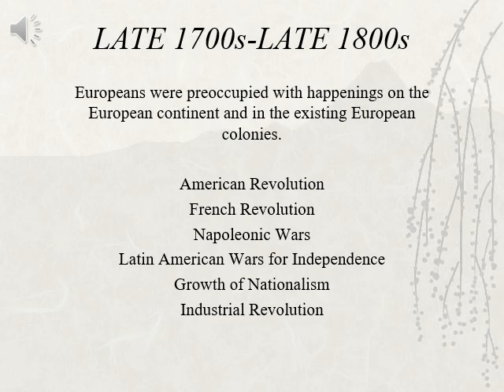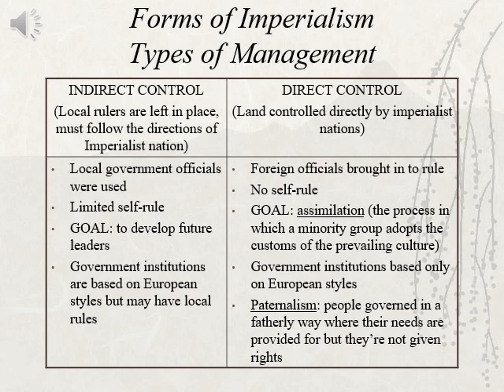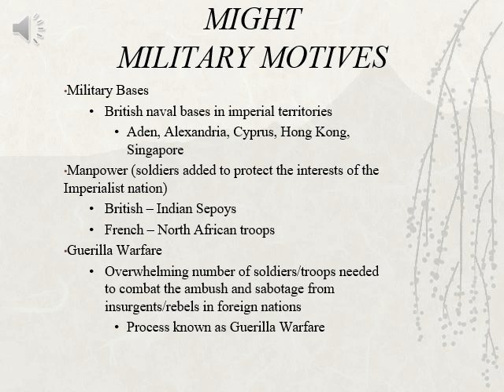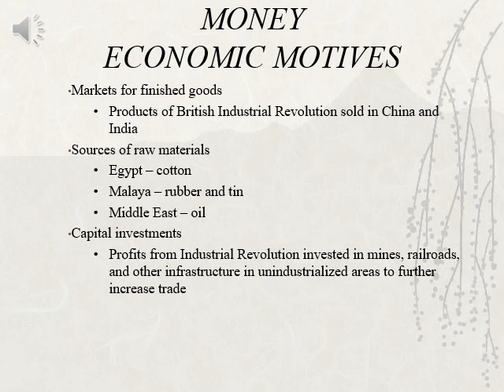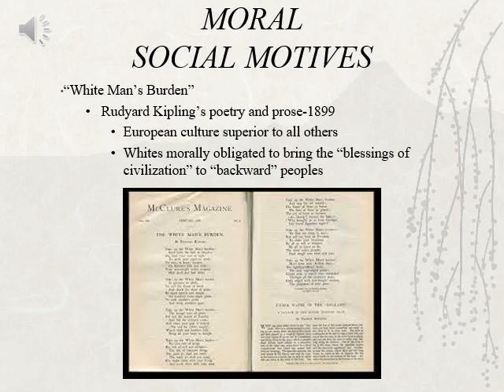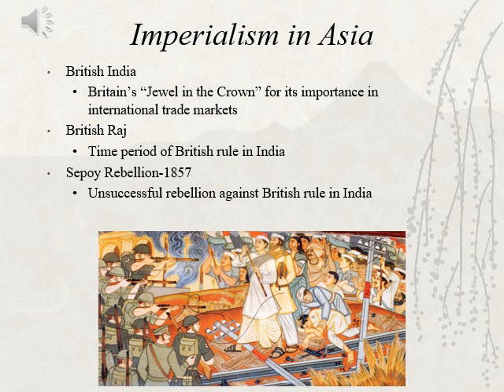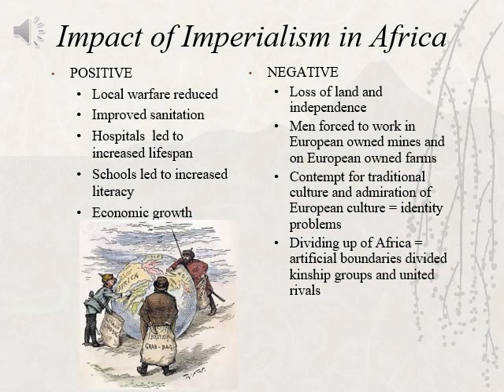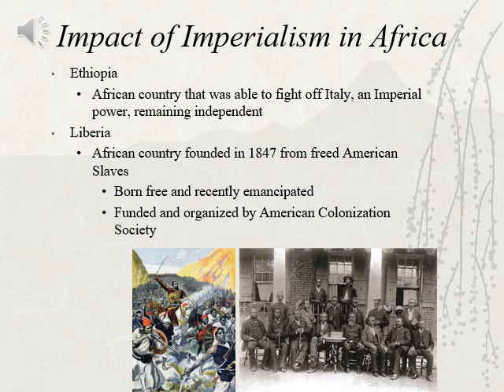World Unit 3 Lesson 3 Imperialism